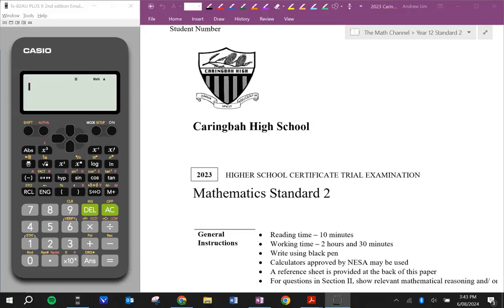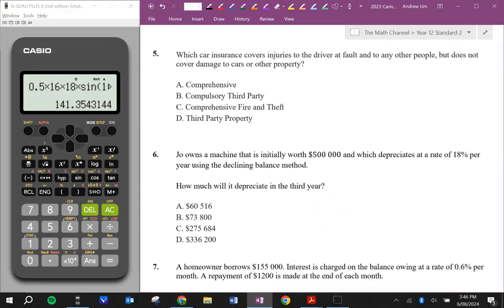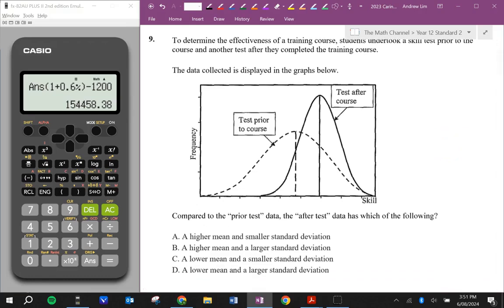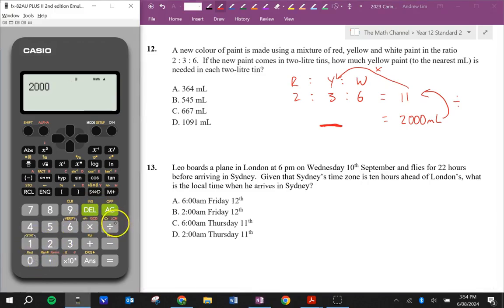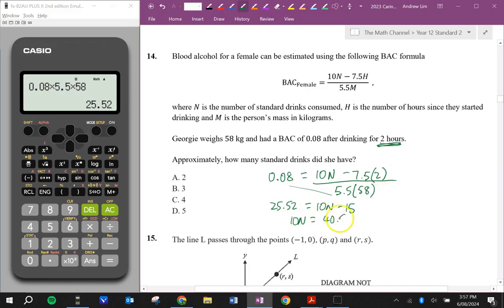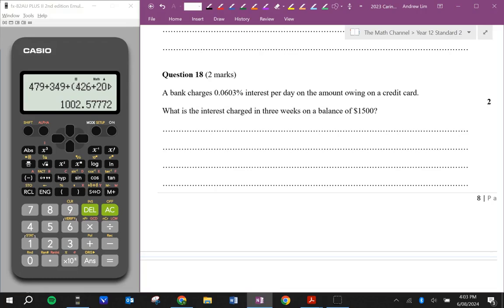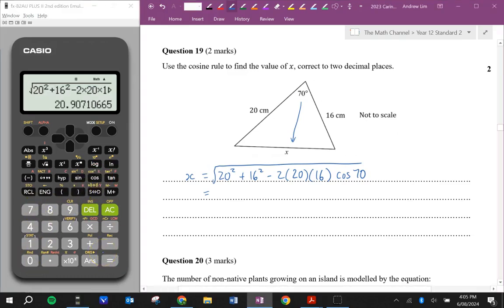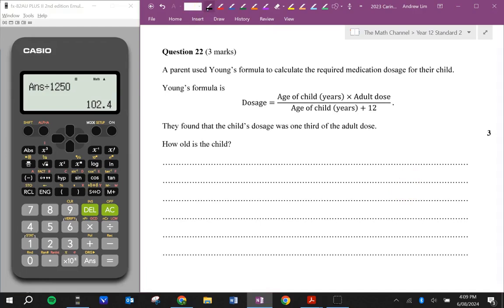MATHS TEACHER ATTEMPTS 2023 Caringbah Maths Standard 2 Trial HSC Exam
Sorry everyone, I made some careless mistakes.

Q17 - I forgot to multiply the costs by 2 for the 2 years. The correct answer is $1177.16

Q36 - I found the bearing of B from A instead of B from P. The correct answer should be 238 degrees